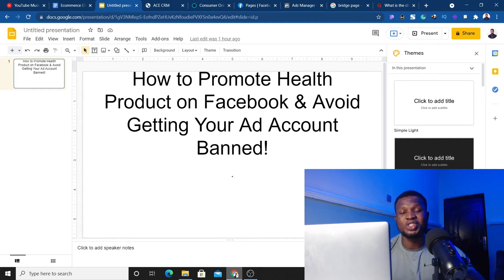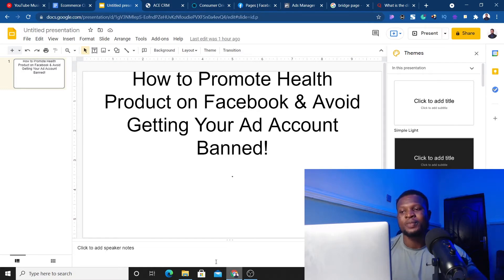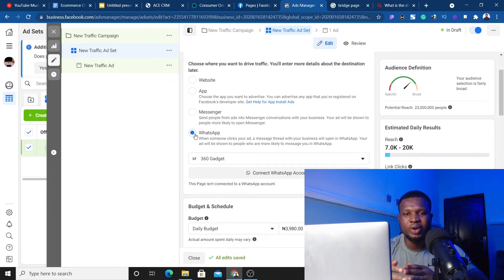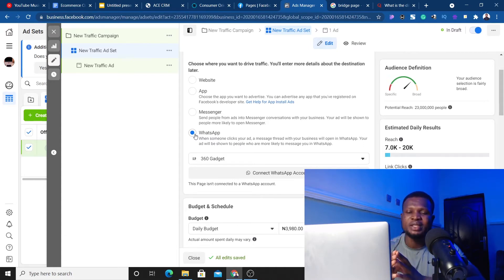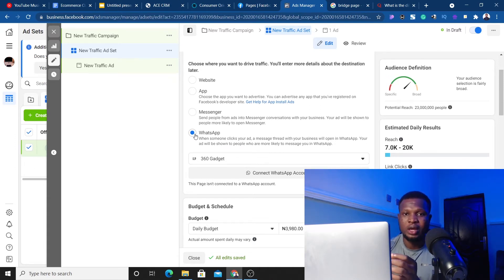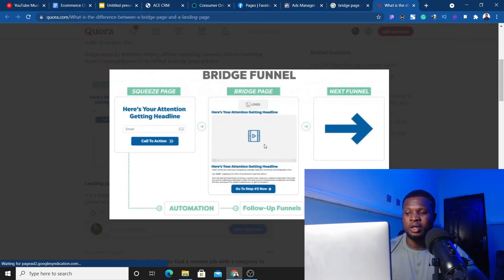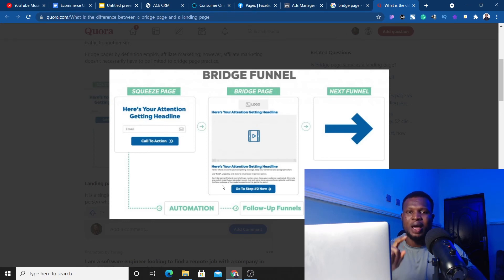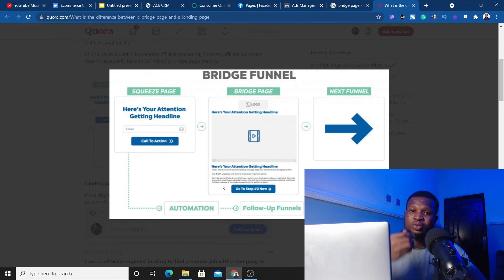How to Promote Health Product on Facebook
Have you ever experienced getting your ad account banned while trying to promote a health product on Facebook?

This video will show you how to promote health products on Facebook and avoid getting your ad account banned. This is a proven strategy top ecom guys use to sell health products with Facebook and one which will benefit you a lot.

Note: This is what is working now and I can't guarantee if this strategy still works as at the time you are watching this video. Also, make sure you are a subscriber to this channel to get the latest tips and strategies to win with your ecom business and make more money online.

Currently, I'm running a series on how to start a profitable commerce business from home and make at least ₦300k every month from your e-commerce business.

Ecommerce is a very good business you can start to make money online fast.

My name's Martin and on this channel, I show you how I Make Money Online and how you can start earning income on the internet fast today.